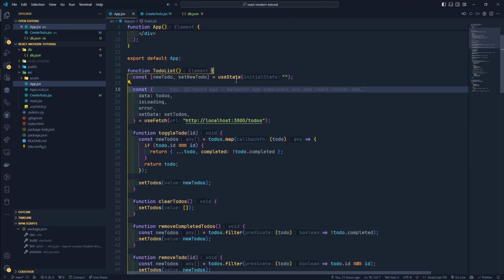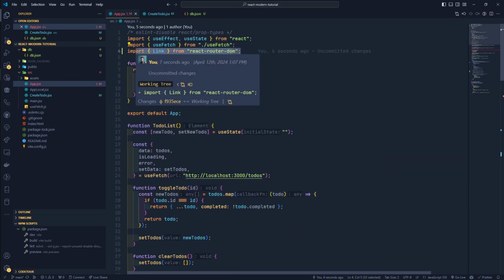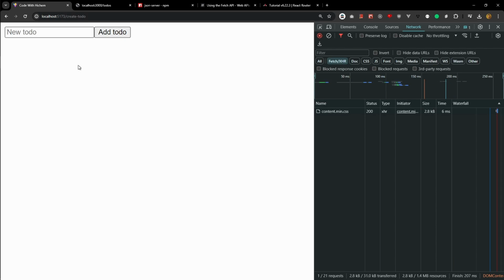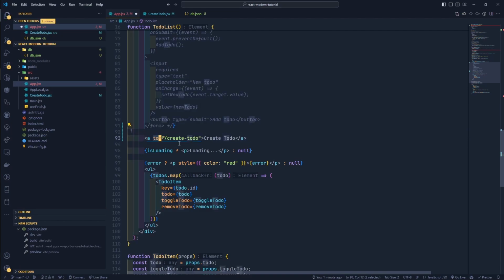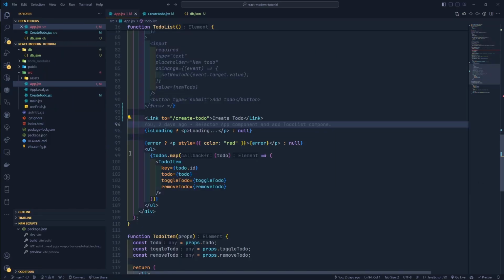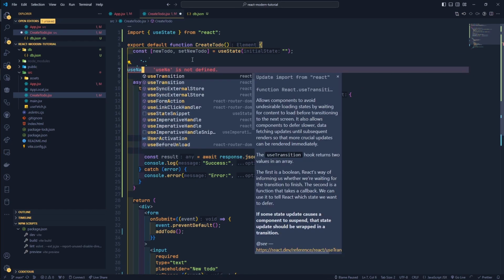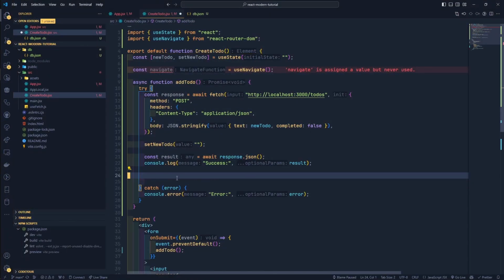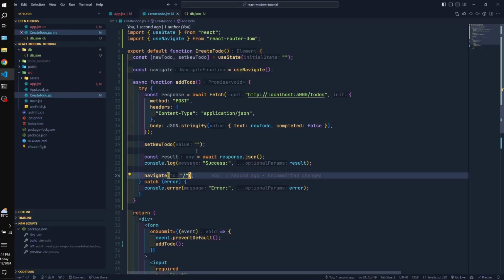Beginner React Tutorial #22 - Navigation